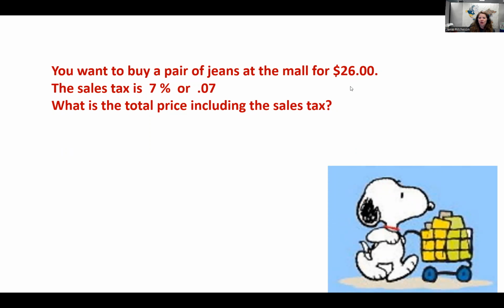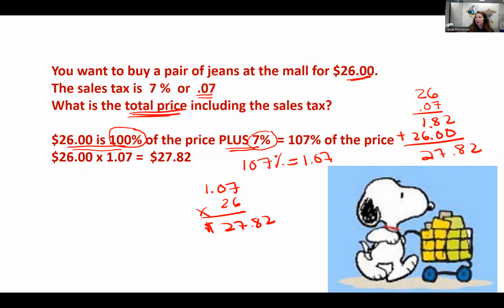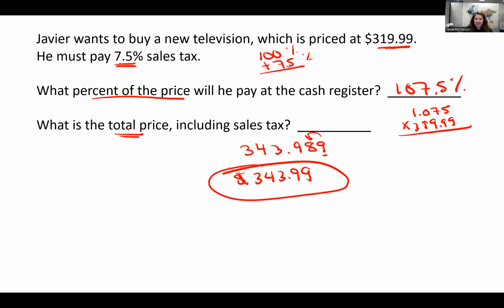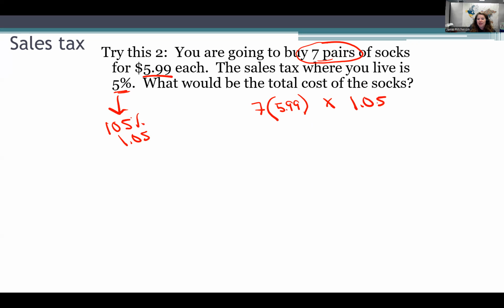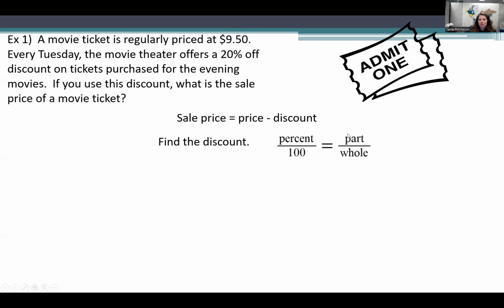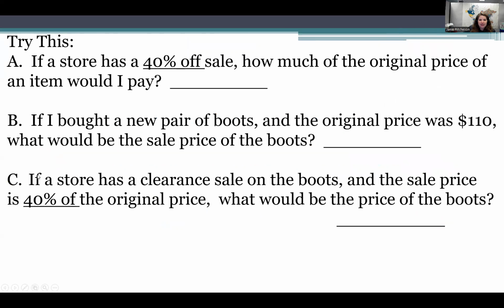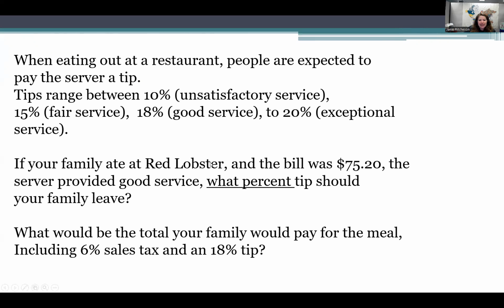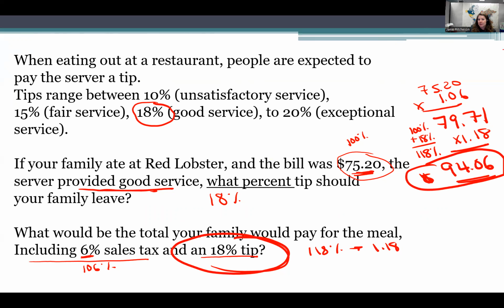7th grade, 3/15